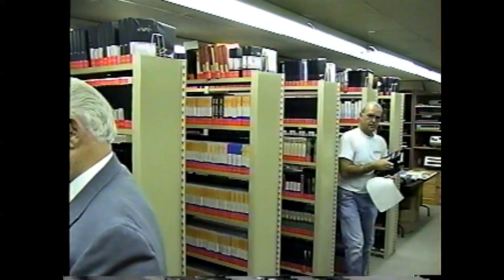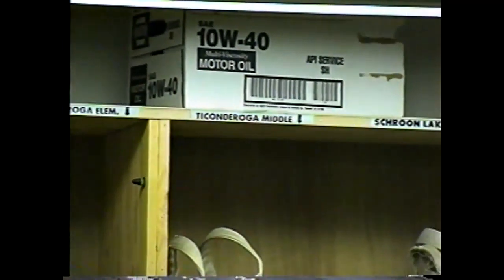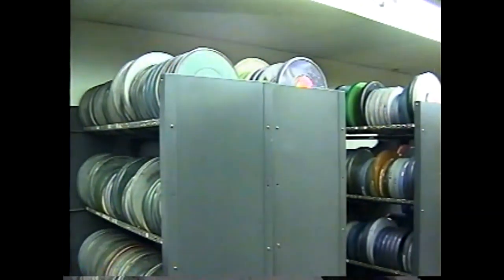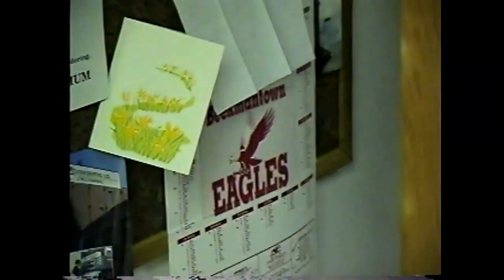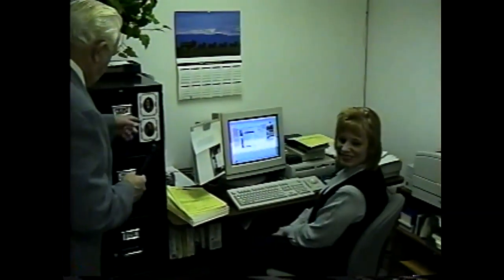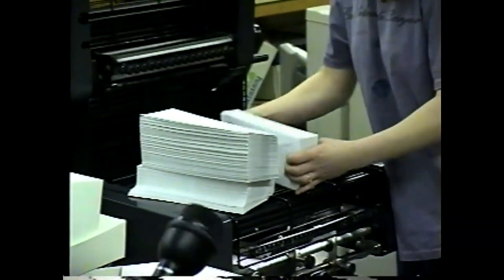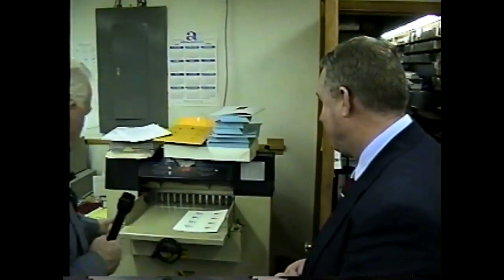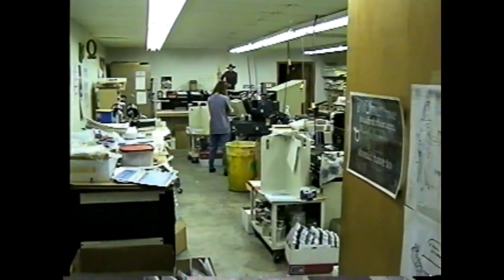WGOH - BOCES Instructional Services 2-27-97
Bob Venne continues at BOCES in Plattsburgh, 1997